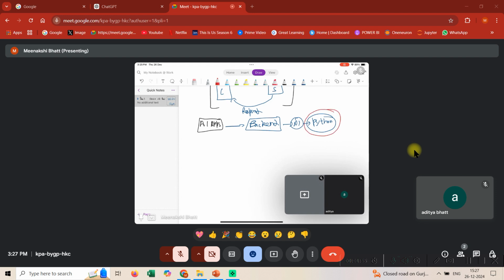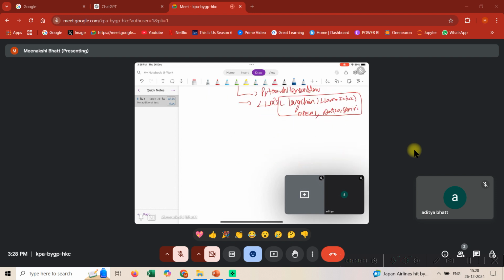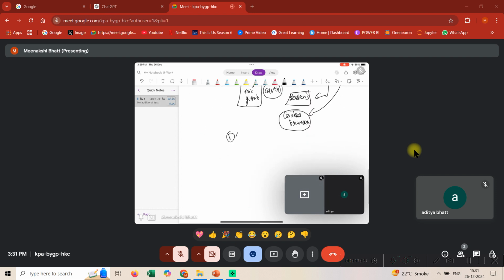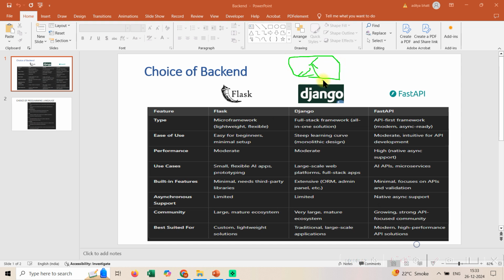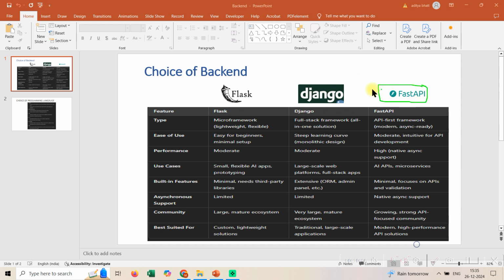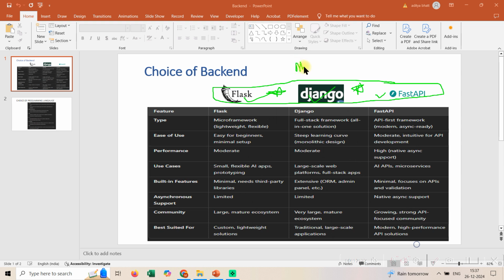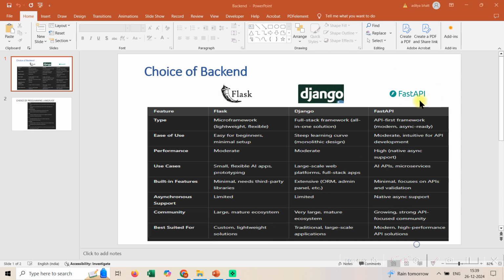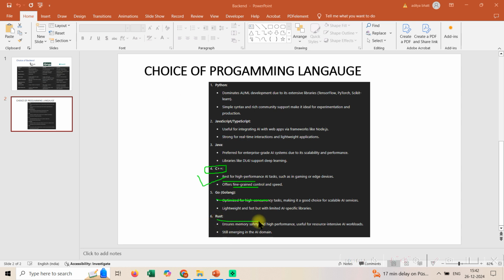AI System Design Playlist: Flask vs Django vs FastAPI